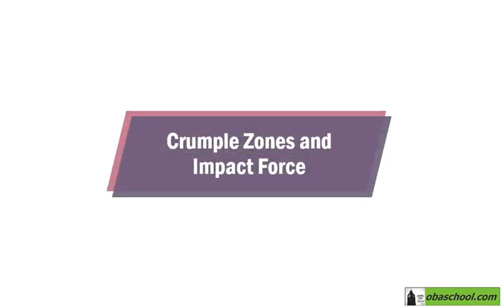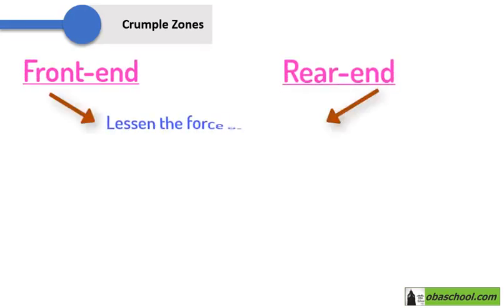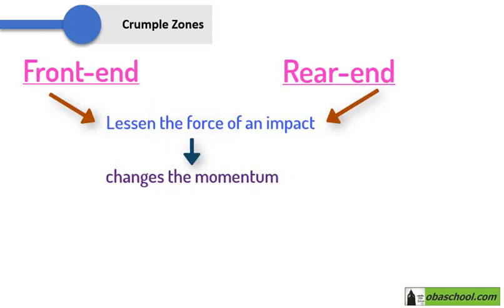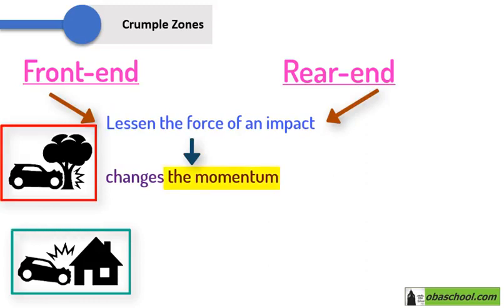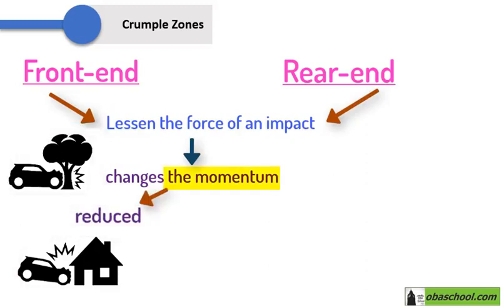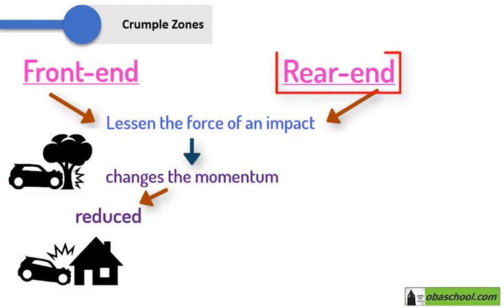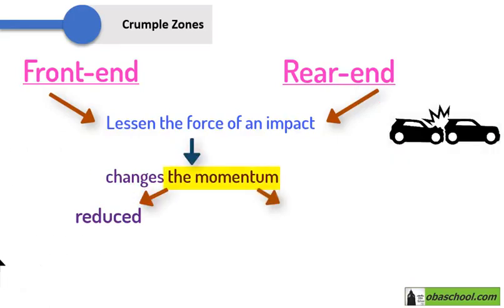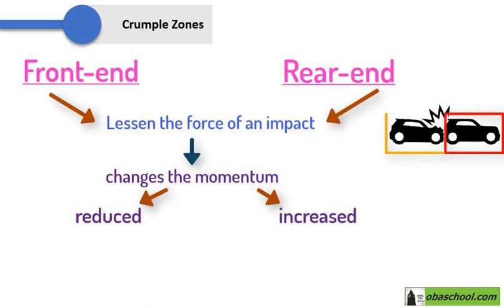Forces & Motion – 1.16 Impact Forces - Impact Force